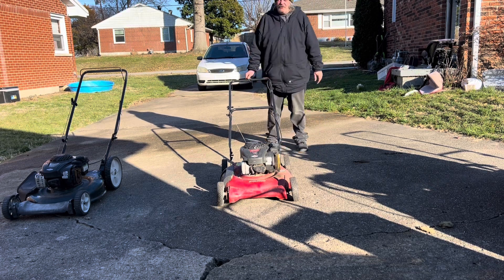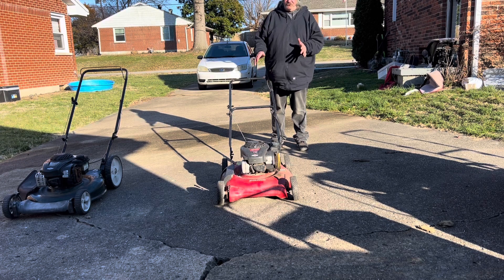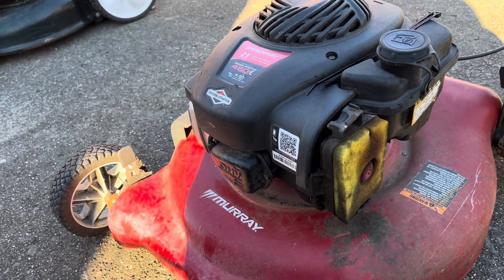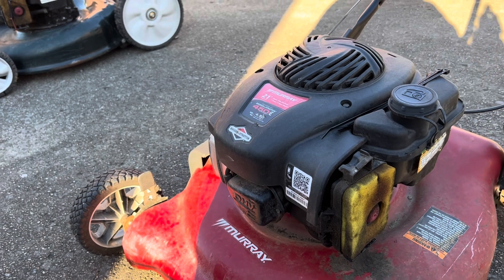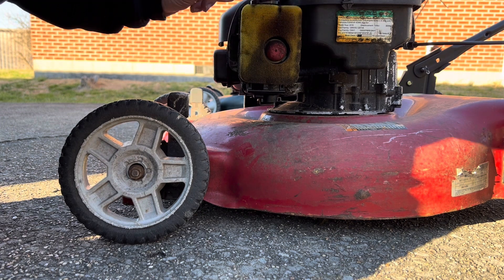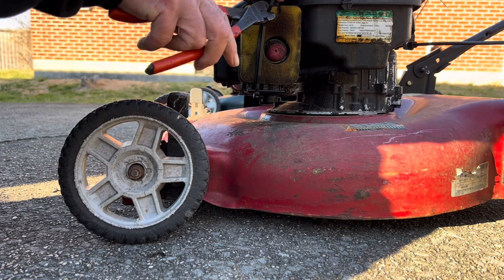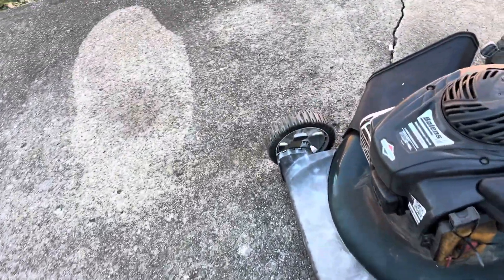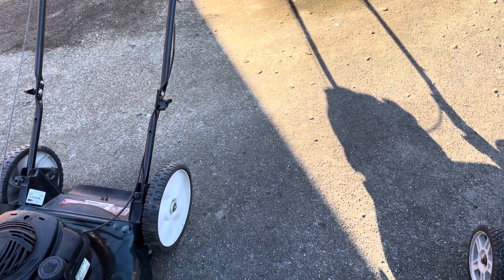Zip tie certified!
Some fun :-)